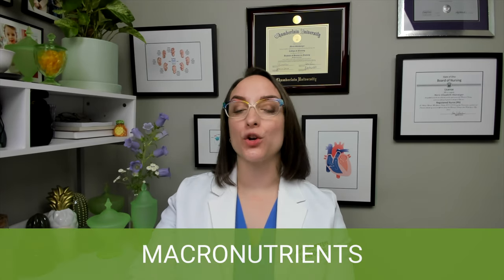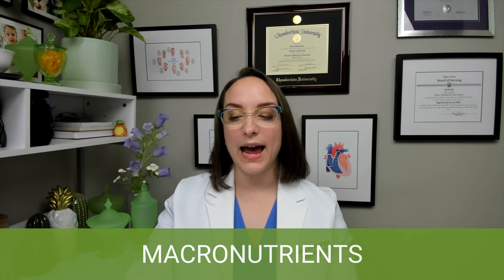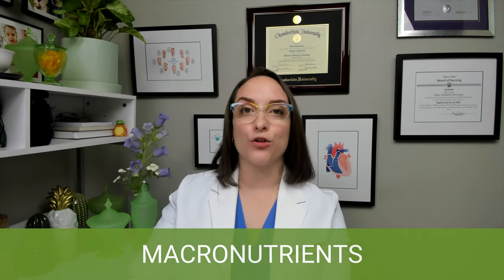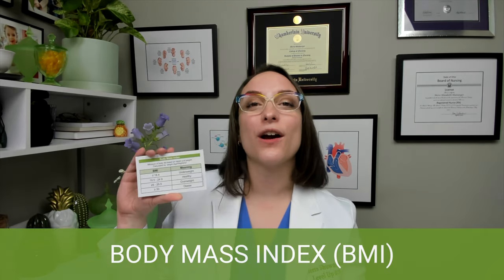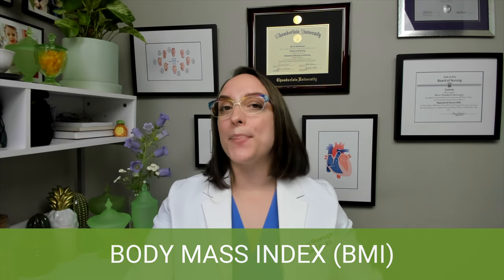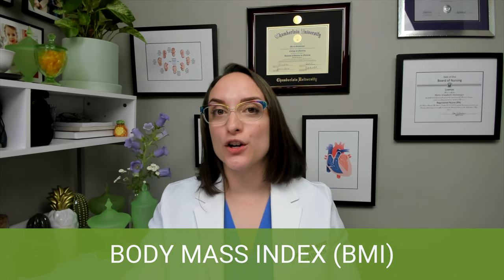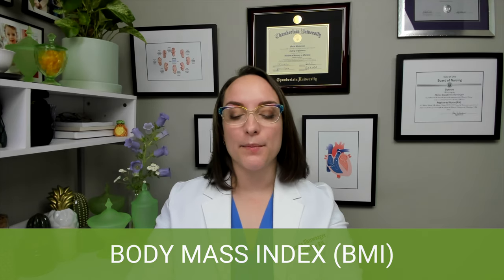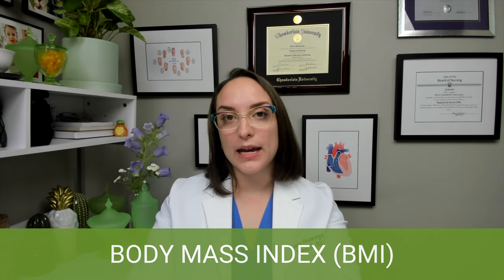Macronutrients, Micronutrients, and BMI - Fundamentals of Nursing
Meris covers the key points you need to know on macronutrients, micronutrients, and body mass index (BMI).

Our Fundamentals of Nursing video tutorial series is taught by Meris Shuwarger, BSN, RN, CEN, TCRN / Ellis Parker MSN, RN-BC, CNE, CHSE and intended to help RN and PN nursing students study for your nursing school exams, including the ATI, HESI and NCLEX.

0:00 What to Expect
0:21 Macronutrients
0:43 Carbohydrates
0:53 Fats
1:19 Proteins
1:56 Micronutrients
2:21 Vitamins
3:11 Minerals
3:32 Body Mass Index (BMI)
4:36 What’s Next?